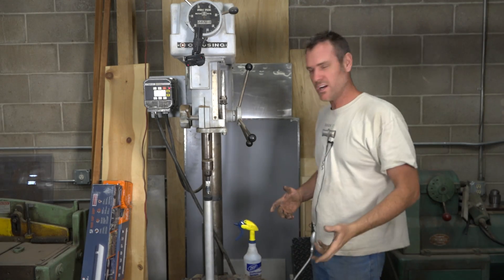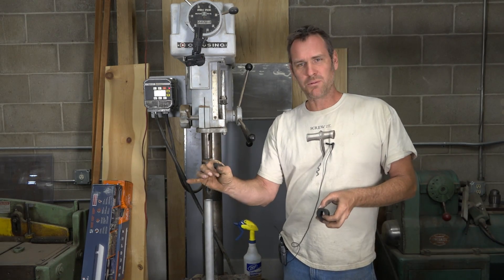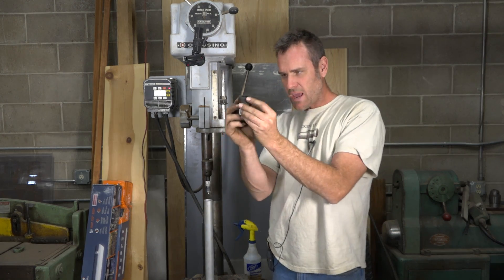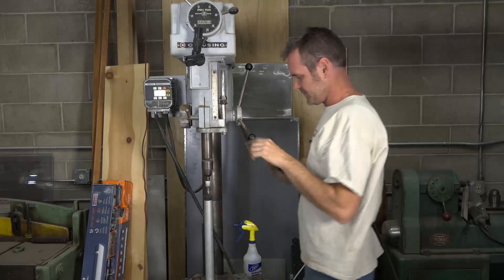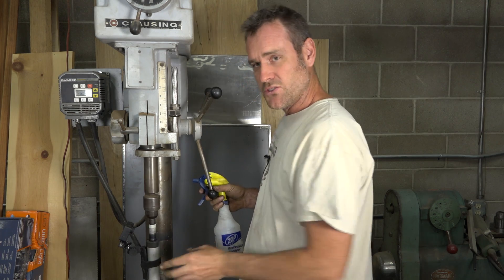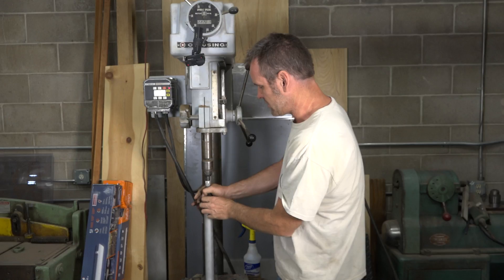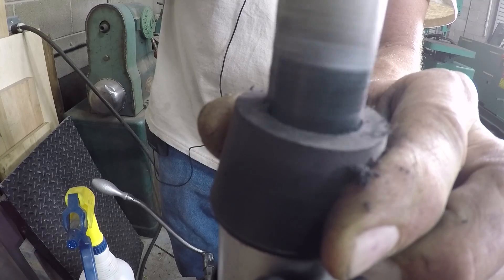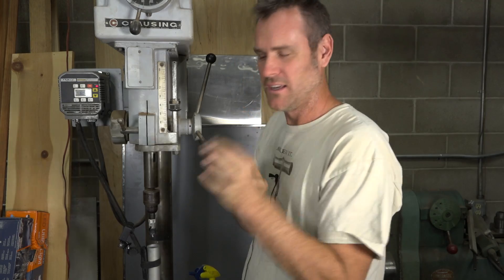Bung Hole Cutter hack DIY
Thought of a neat hack to drill large holes in rubber bung stopper somewhat safely.